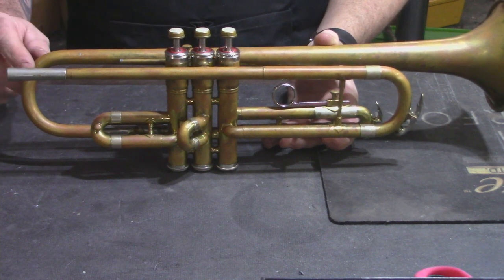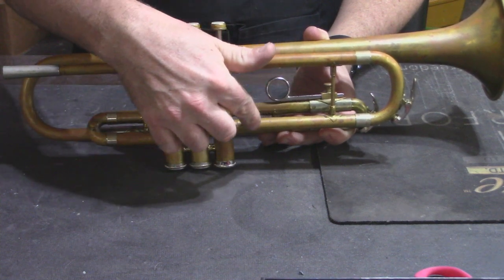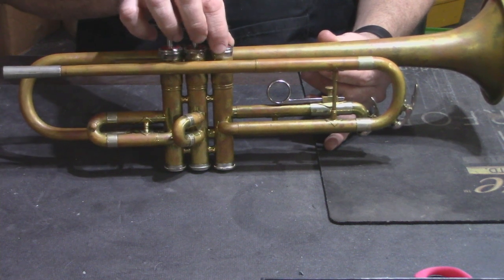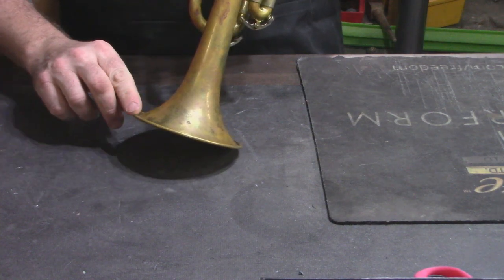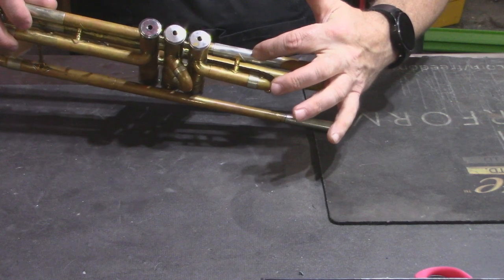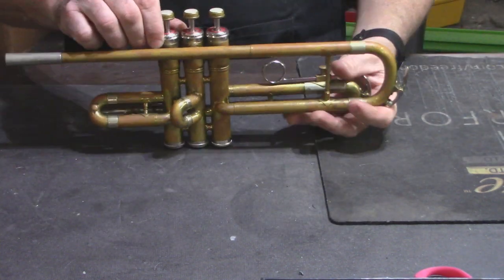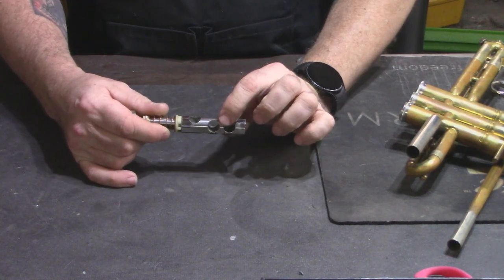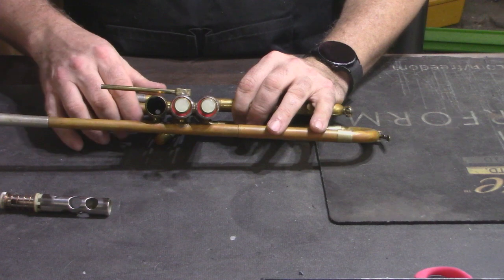Trumpet Anatomy - Parts of the trumpet - Proper name for parts of the trumpet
In this video, I show and name the most important parts of the trumpet. Use these names when talking to your repair technician to properly communicate where you are experiencing an issue.

If you are a band director that is constantly looking to YouTube to fix your instruments, book a call with me to learn more about my online MacGyver repair method that will have you back on the podium and repairing with confidence.

This channel is for people interested in musical instrument repair. Whether you are new or have been repairing for a while, I hope you find some value in these videos. I will post videos as time allows, ( I run a busy shop) go live every now and again and take requests for things you would like to see.

If you want to get into the repair industry then this is the right place. You can enroll in my school for IN person instruction. Courses are tailored to fit your needs and budget.